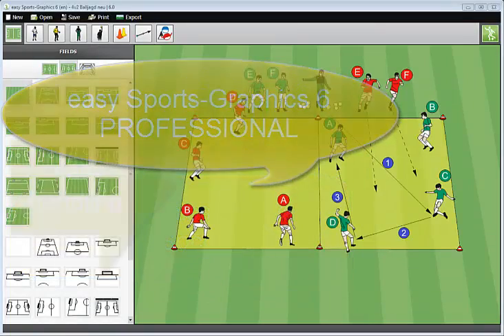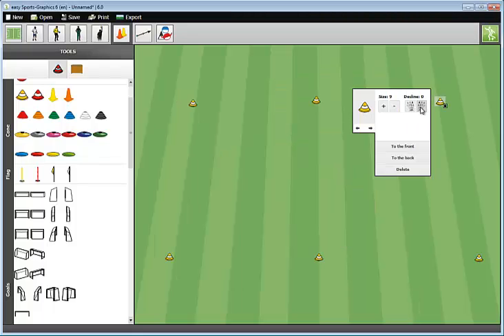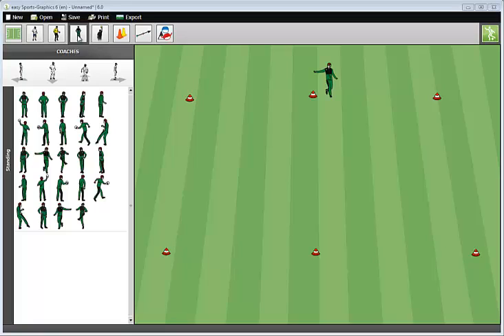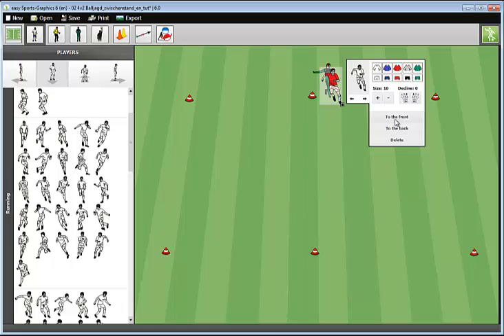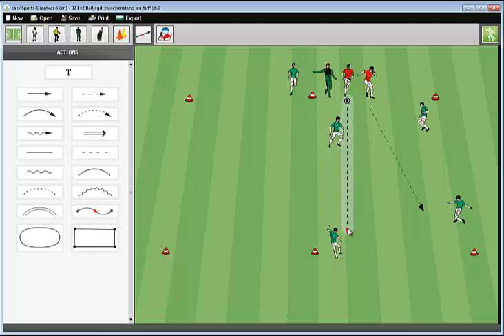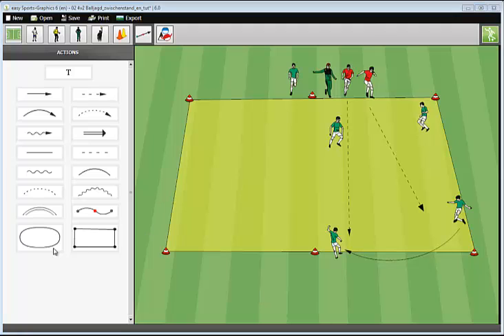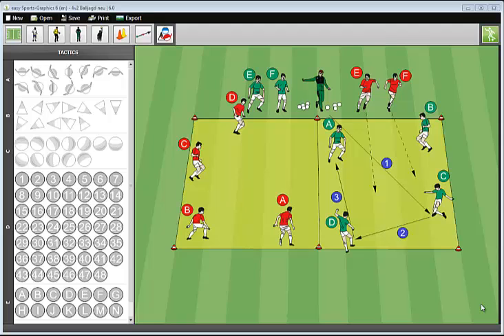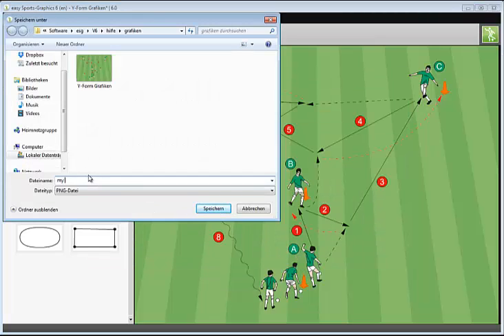Soccer Software: easy Sports-Graphics PROFESSIONAL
easy Sports-Graphics is the No 1 graphics software for soccer. Everybody can use it at once to produce professional soccer graphics for screen or print.